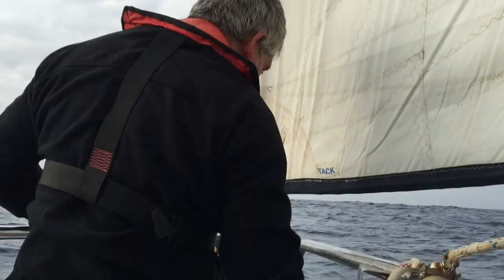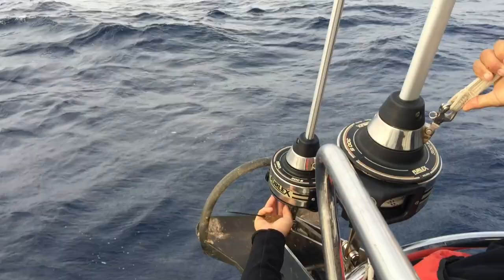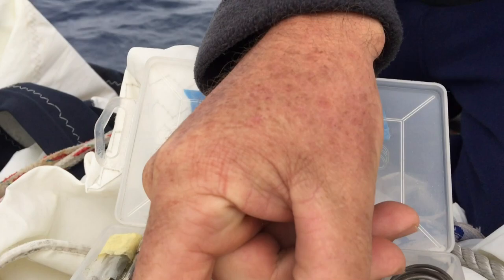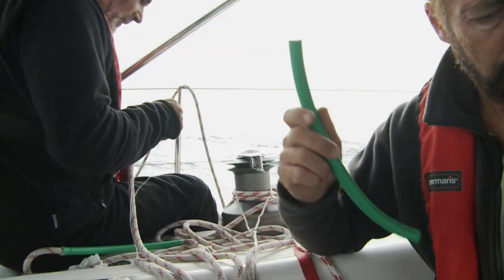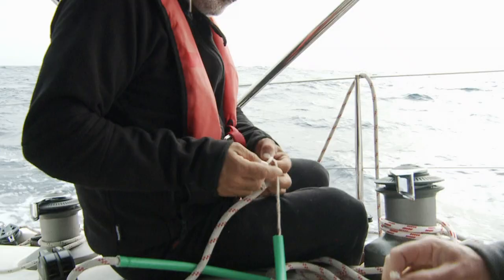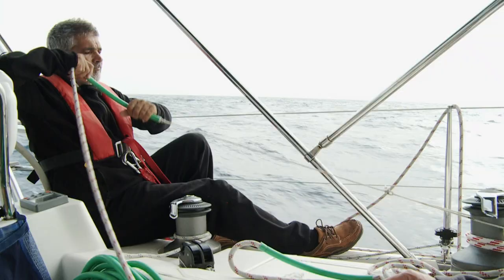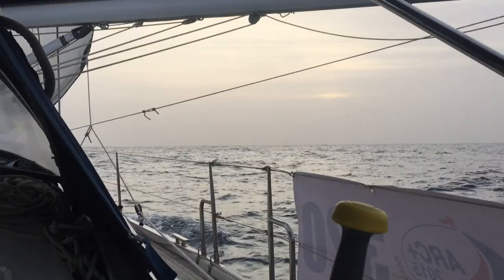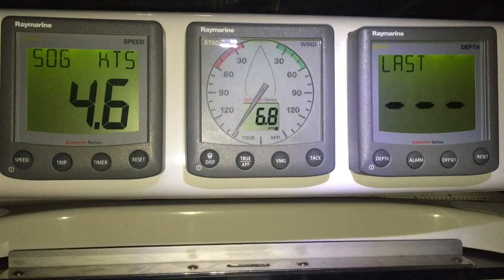Atlantic Crossing Pt1 - We Broke the Genoa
Setting sail from the Canary Islands we sail 850 miles towards the Cabo Verde Islands. Strong winds at the start, we have a fast passage, run into problems with the genoa furling gear and even pick up a hitchhiker.
Part 1 of our recent transatlantic crossing. Check back next week as we Visit the Cabo Verde Islands then set off across the Atlantic bound for St Lucia.

This on-going television series following the Shards' global sailing adventures can be viewed on AWE TV in the USA and Caribbean. Watch it on Nautical Channel in Europe, Asia, Africa and many other countries around the world.